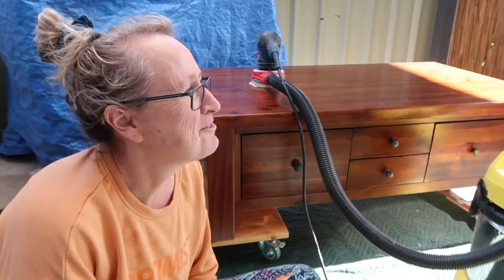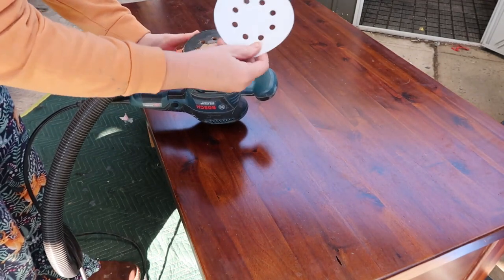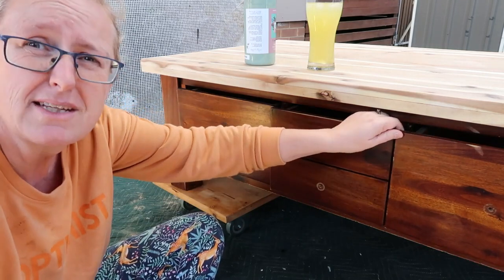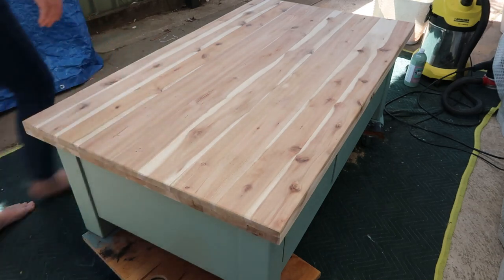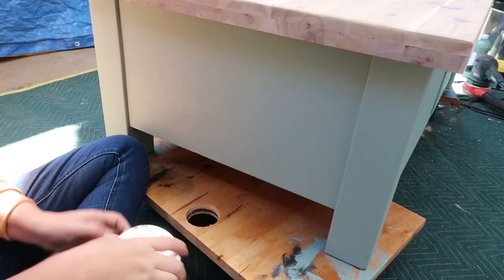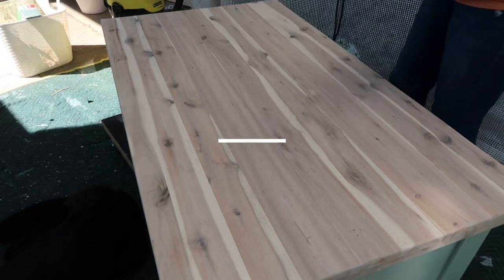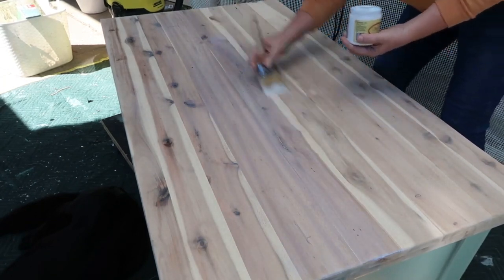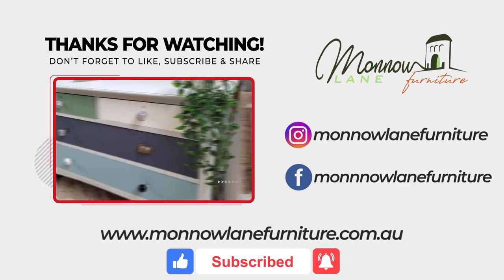Easy Furniture flip | DIY Thrift | all in one mineral paint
Today is a nice easy furniture flip.  Here we have it - Flipping furniture for beginners using mineral paint.  The perfect little furniture painting tutorial.

Rachelle